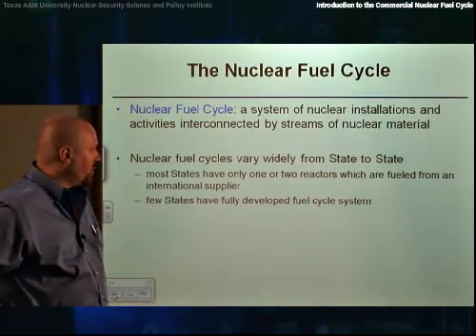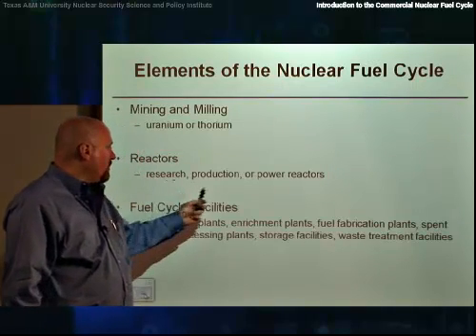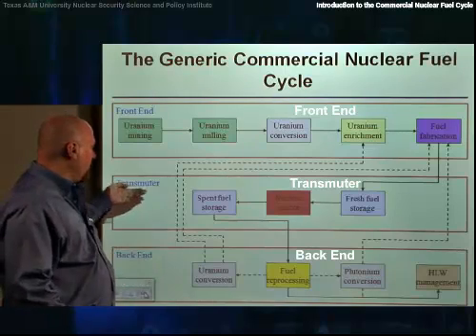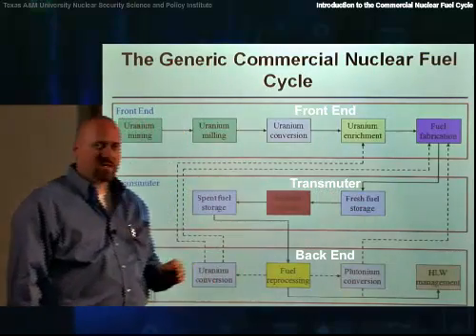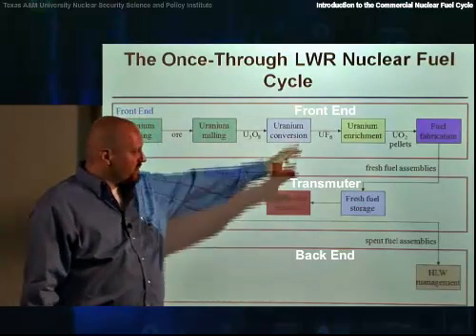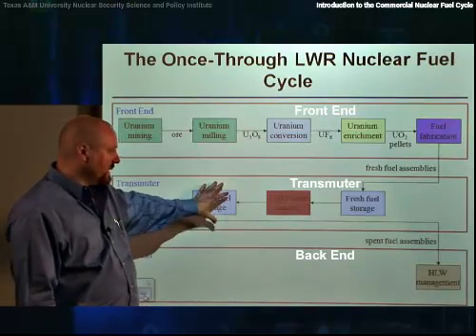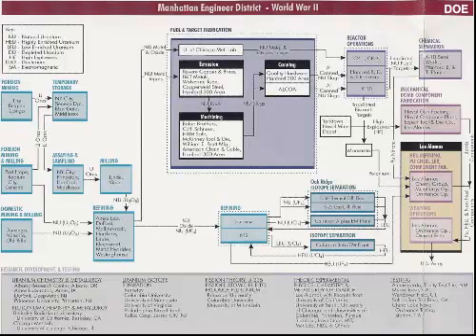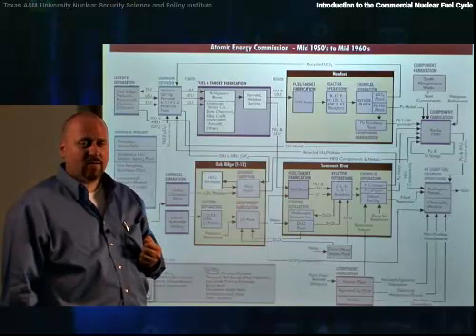Introduction to the Commerical Nuclear Fuel Cycle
This video is part of the Nuclear Safeguards Education Portal (NSEP), created by the Nuclear Security Science and Policy Institute (NSSPI) at Texas A&M University.  It is part of the "Introduction to the Nuclear Fuel Cycle" module and is taught by NSSPI Director, Dr. William Charlton.